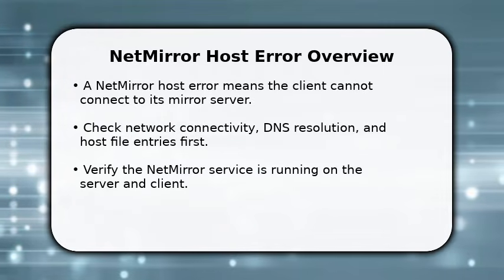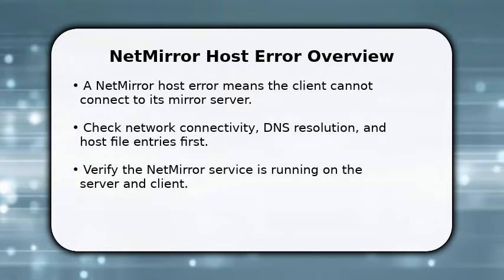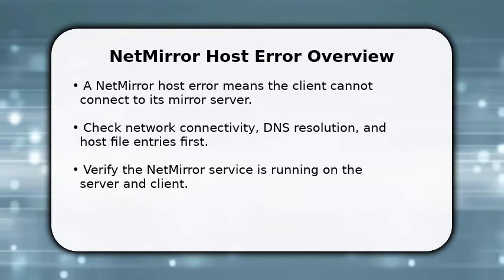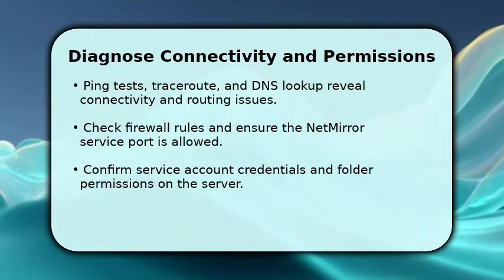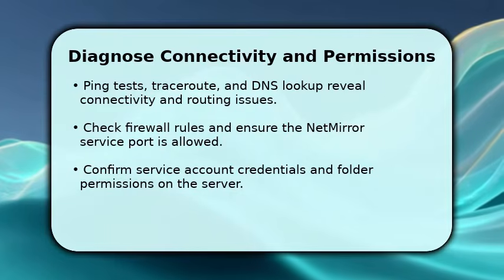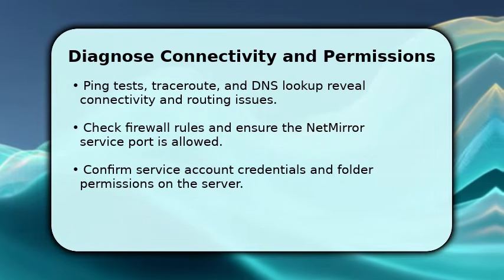How to Fix Netmirror Host Error (full Guide)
How to Fix Netmirror Host Error (full Guide) | 🔒 Surfshark VPN Deal — Stay private and secure. $1.99/mo + 3 Months Free ▸

Explore our comprehensive guide on resolving the infamous NetMirror host error. This video will walk you through each step, ensuring your internet connection remains stable and secure.